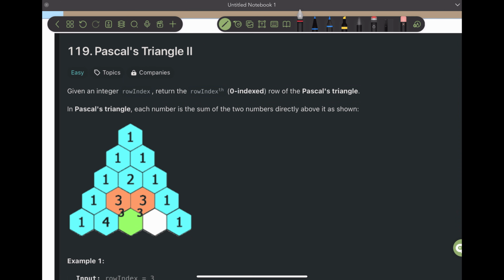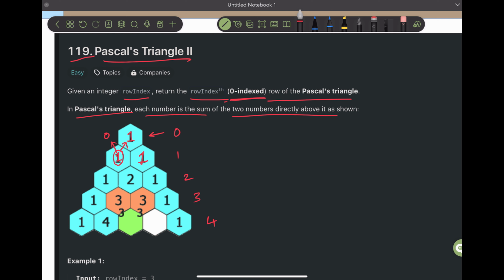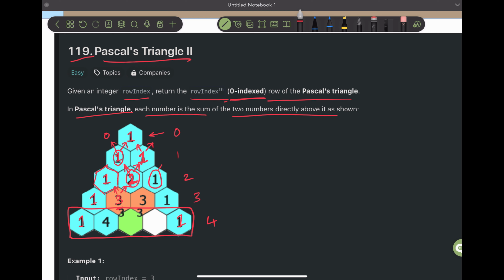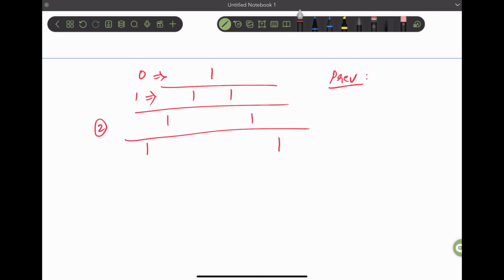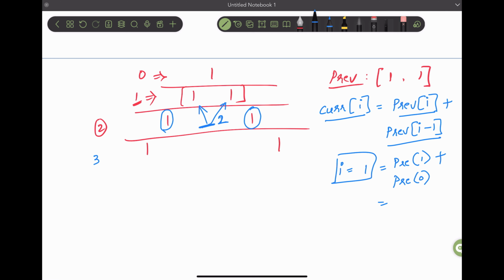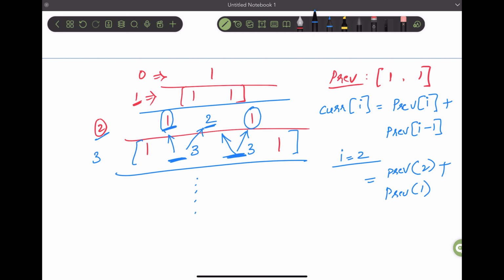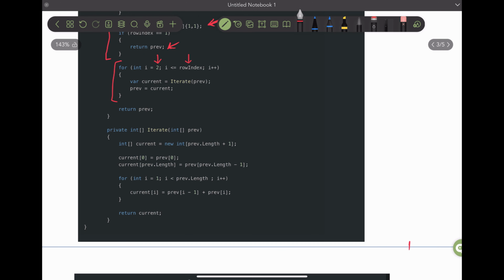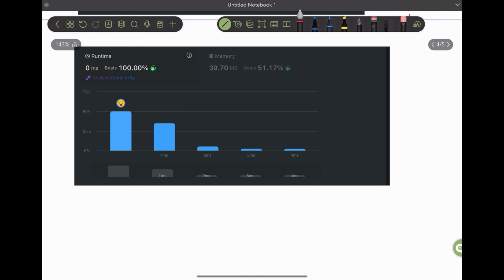LeetCode 119: Pascal's Triangle II | C# Solution | Space Optimized Approach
📝 In this video, we'll solve the "Pascal's Triangle II" problem using C#. Learn how to generate a specific row of Pascal's Triangle efficiently!

🎯 Problem Difficulty: Easy
⏱️ Time Complexity: O(n)
💾 Space Complexity: O(k) where k is the row index

📋 Chapters:
00:00 - Problem statement
02:03 - White-boarding
04:37 - C# solution walk-through

🔍 Key Concepts Covered:

    Pascal's Triangle
    Space Optimization
    List Manipulation
    Combinatorics
    C# Implementation

💡 We'll cover:

    Single array approach
    Reverse iteration
    Memory efficiency
    Mathematical patterns
    Common pitfalls

📚 Related LeetCode Problems:

    Pascal's Triangle (LC-118)
    Triangle (LC-120)
    Kth Row of Pascal's Triangle (LC-119)
    Combination Sum (LC-39)

🎓 Perfect for:

    C# developers
    Math problems
    Interview preparation
    Space optimization

💻 Prerequisites:

    List operations
    Basic math
    Pascal's Triangle concept